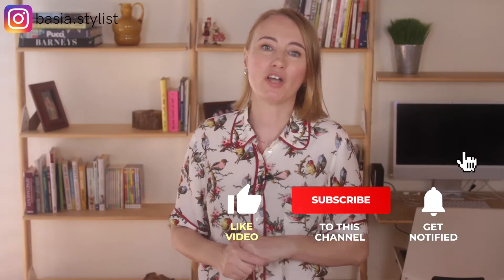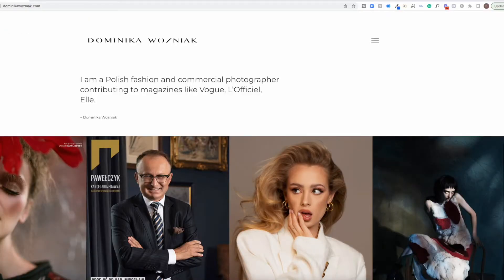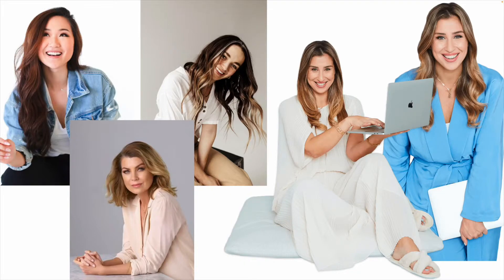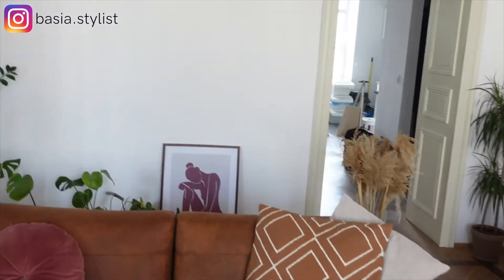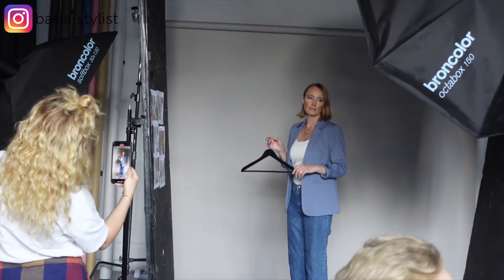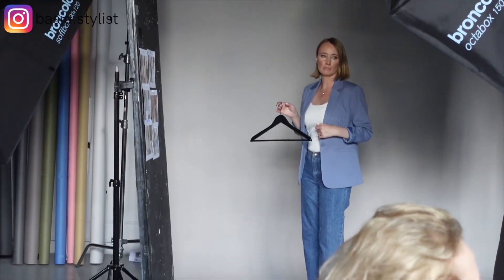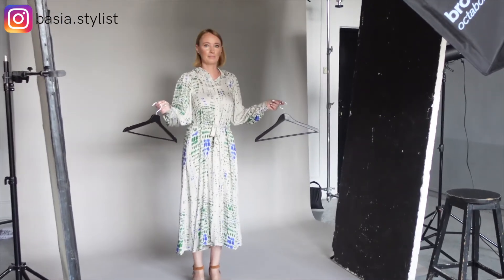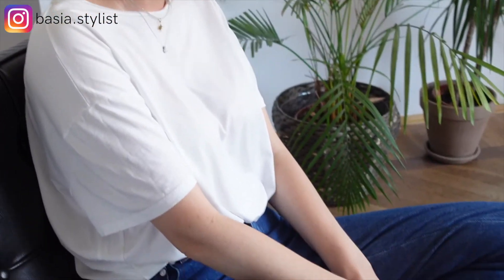Behind the scene of my BRANDING PHOTOSHOOT - step by step guide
As a woman ceo, you need professionally done images for your business. Either you will use them on your website, social media, or for any other marketing needs. In this video, I will walk you through step by step my recent branding photoshoot and will show you exactly how you can plan yours as well. If you need to plan your branding photoshoot but are confused about what branding photoshoot outfit to choose and need to watch a branding photoshoot tutorial to understand how to plan it correctly, this video is for you. If you have never done a personal branding photoshoot and looking for a branding photoshoot checklist in order to brand yourself as an executive or ceo in this video, you will learn how to DYI your branding photoshoot, the best branding photoshoot tips, and how to plan your branding photoshoot as a pro.

Schedule a FREE Call with me to learn if you are a good fit to work with me in The Signature Style Academy program. This Session is only for women coaches, consultants, and women Service-Based providers who need help developing their personal style!

FREE QUIZ: Discover your personal style direction based on your "celebrity twin."